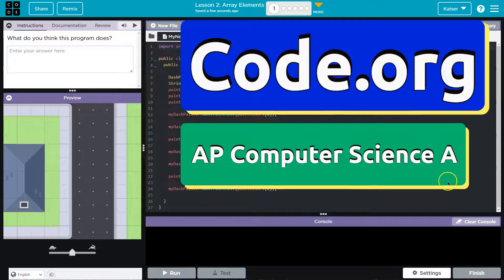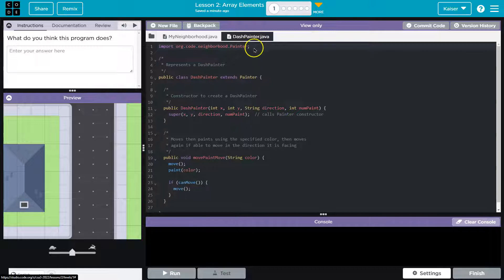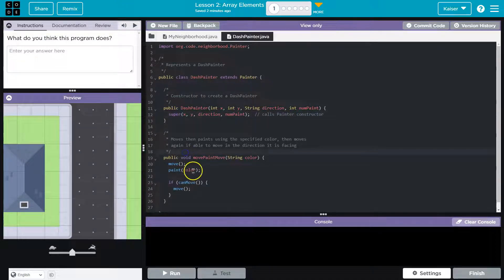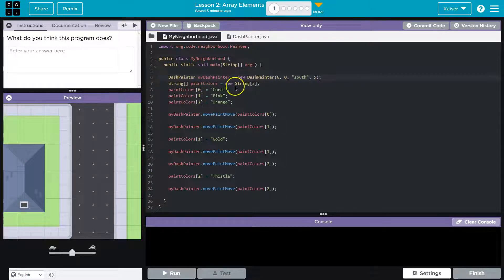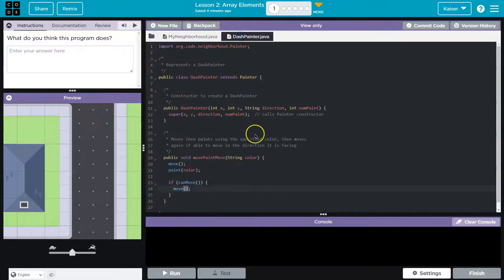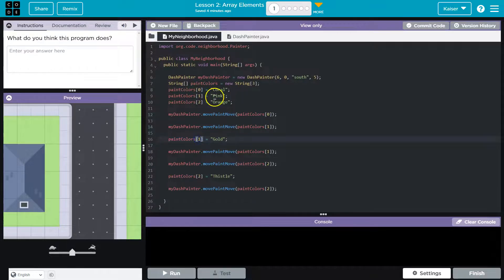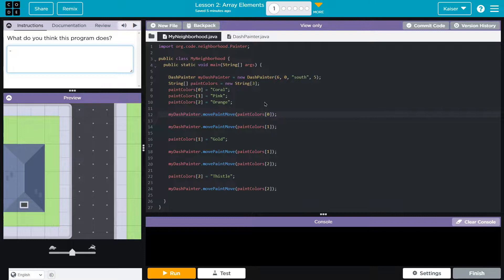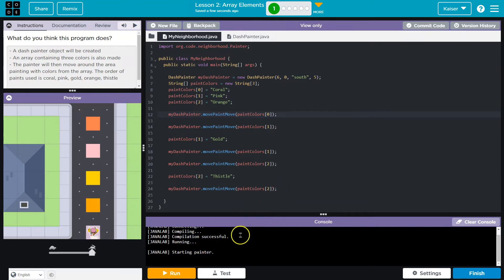Code.org Lesson 2.1 Array Elements | Tutorial with Answers | Unit 3 Computer Science A